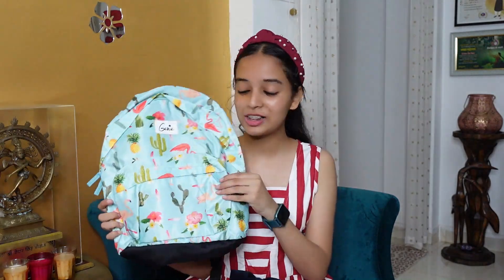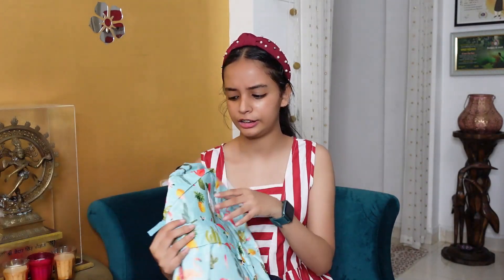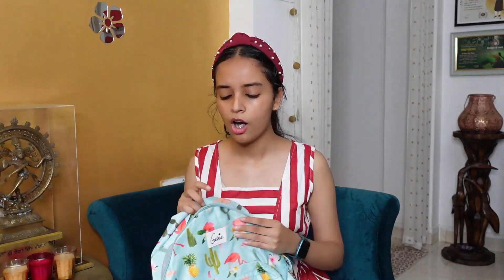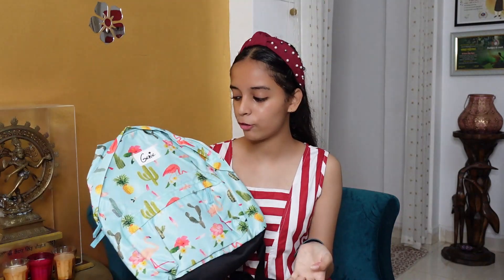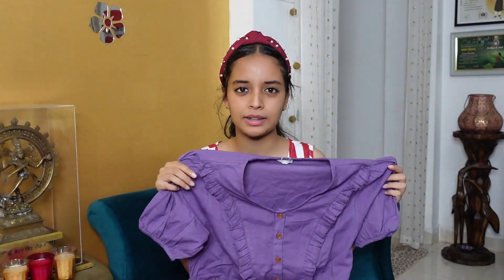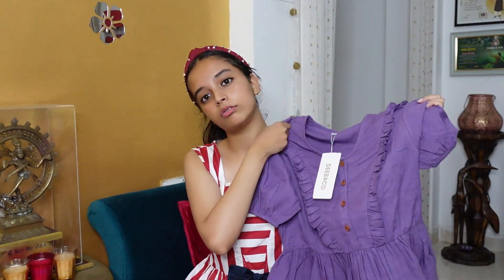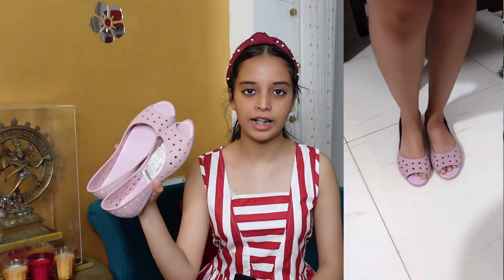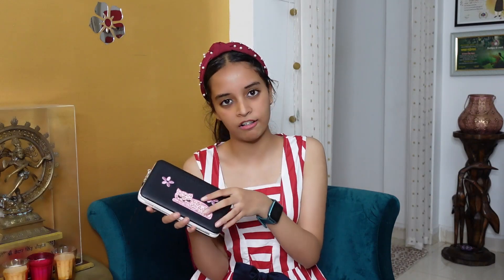Amazon shopping -MUST HAVES/ USEFUL THINGS FOR GIRLS !! SHRIYAHOOD! Prime Day Sale-23rd to 24thJuly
PRIME DAY SALE 23 -24 JULY
Buying Links :
2.  DEEBACO Women's Relaxed Fit Winter Wear Solid Stylish Cord Set Western Suit Set of 2 Gathered...
3.  BLANCD Women's Casual Roundneck Short Sleeve Tshirt and Shorts Co-ord Set (Blush Pink - Medium)
4.  TRUE HUMAN Women's Faux Leather High Capacity Clutch/Wallet (Black Cat)
5.  BATA Women's Hearts Peeptoe Pink Ballet Flat-4 UK (37 EU) (5525515)
6.  GULMOHAR JAIPUR Women's Cotton Regular Kurta (GC7000ORANGE-S_Small)
7.  Yash Gallery Cotton Bandhej Printed Bandhani Anarkali Kurtis for Women Black
8.  GULMOHAR JAIPUR Women Kurta and Palazzo Set (Yellow, XXL)
9.  Ada Lucknowi Hand Embroidery Chikankari Georgette Kurta Kurti with Slip for Women A90358 (4XL, Blue)
10.  Ayukta Women's Cotton Straight Salwar Suit Set (AYUK39_Pink_Large L)

ALL VIDEOS ARE MANAGED BY MY PARENTS .